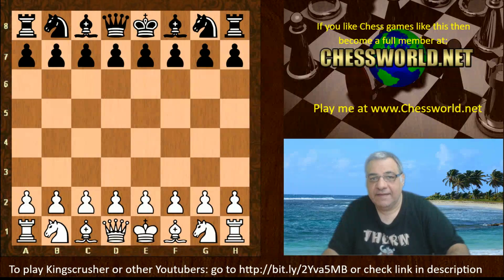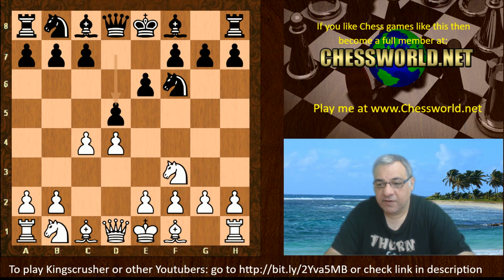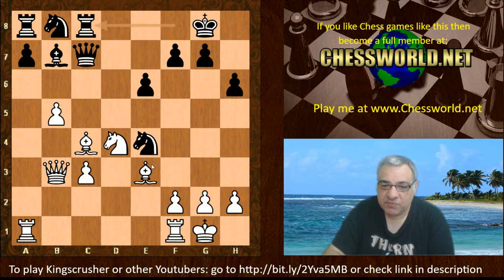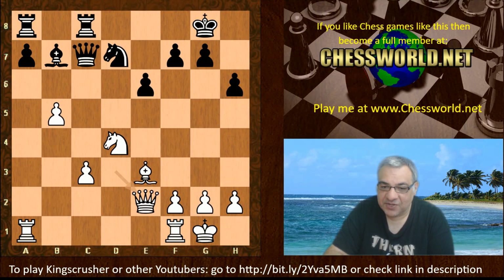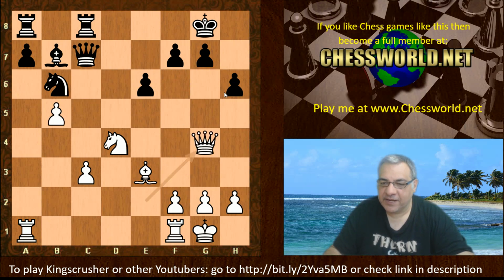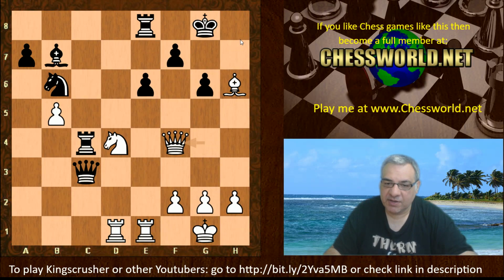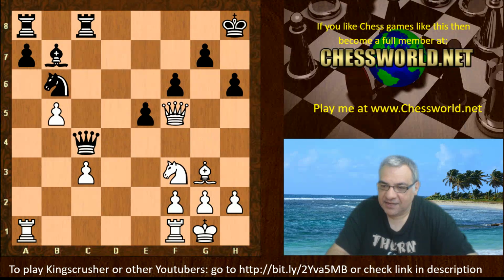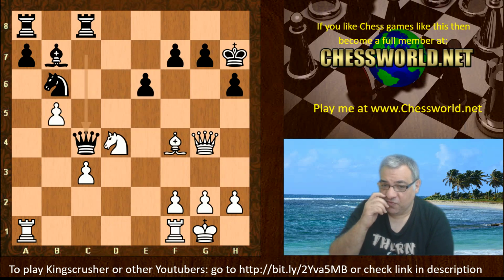What a beautiful finish! || Ding Liren vs Magnus Carlsen GCT St. Louis Rapid & Blitz Chess (2019)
The Game qualities that kingscrusher looks for are generally amazing games with some awesome or astonishing features to them. Many brilliant games are being played every year in Chess and this channel helps to find and explain them in a clear way.  There are classic games, crushing and dynamic games. There are exceptionally elegant games. Or games which are excellent in other respects which make them exciting to check out.  There are also flashy, important, impressive games. Sometimes games can also be exceptionally instructive and interesting at the same time.

Who is Ding Liren ?

Ding Liren (born 24 October 1992) is a Chinese chess grandmaster. He is a three-time Chinese Chess Champion.

Ding was undefeated in classical chess from August 2017 to November 2018, recording 29 victories and 71 draws. This 100-game unbeaten streak is the longest in top-level chess history.[2]

Career
Ding is a three-time Chinese Chess Champion (2009, 2011, 2012) and has represented China at all four Chess Olympiads from 2012 to 2018, winning team gold medals in 2014 and 2018 and individual bronze and gold medals in 2014 and 2018 respectively. He also won team gold and individual silver at the World Team Championships in 2015.

Who is Magnus Carlsen ?

Sven Magnus Øen Carlsen (Norwegian: [svɛn ˈmɑŋnʉs øːn ˈkɑːɭsn̩]; born 30 November 1990) is a Norwegian chess grandmaster and the current World Chess Champion. In addition to his success in classical chess, he is also a two-time World Rapid Chess Champion and four-time World Blitz Chess Champion.